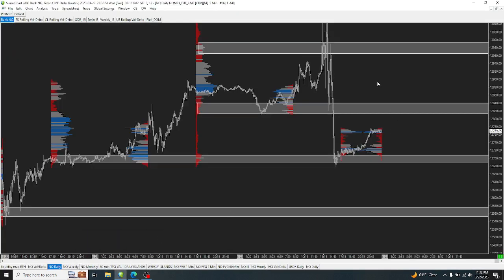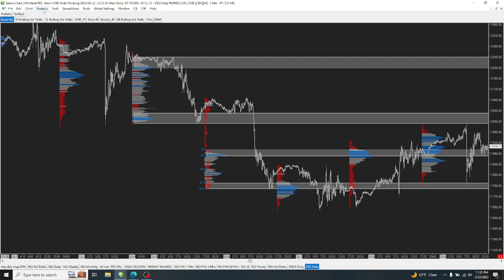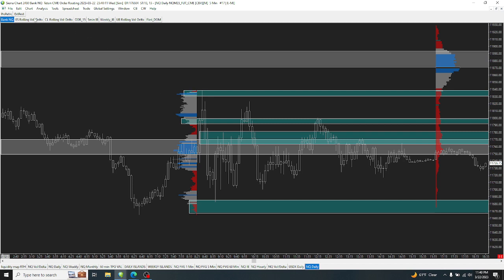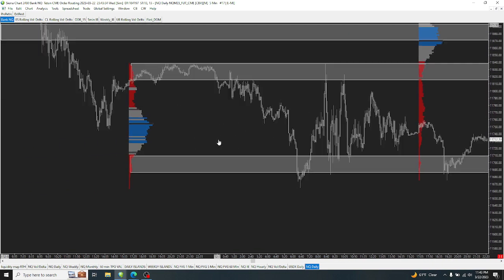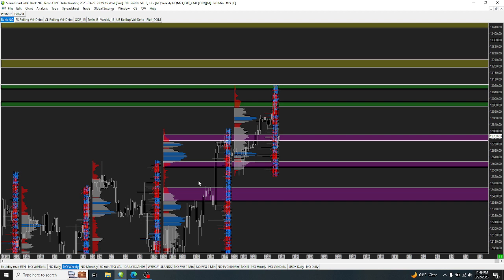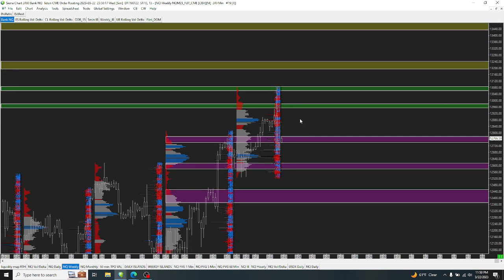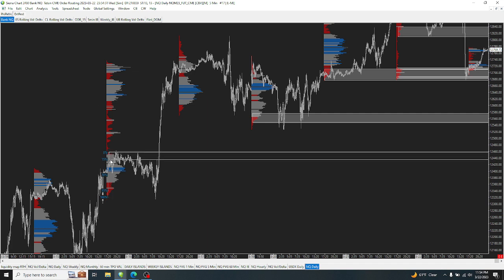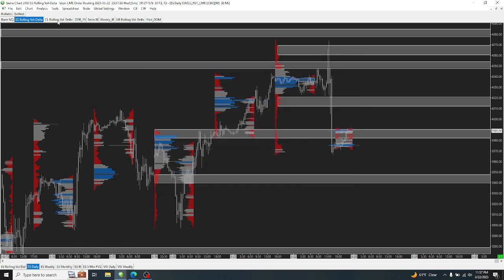Inventory Nuance (The How and The Why)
Inventory nuance that I do pre-market to give my globex, daily, and weekly zones to target.